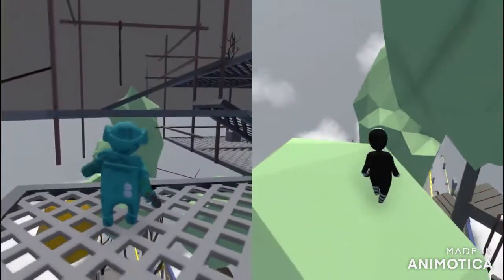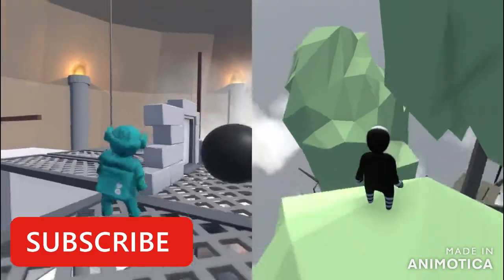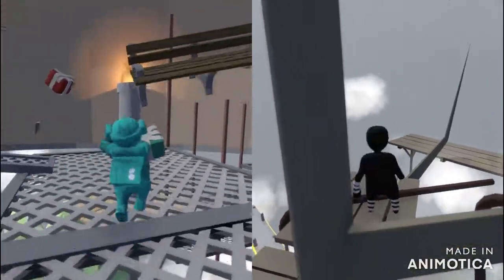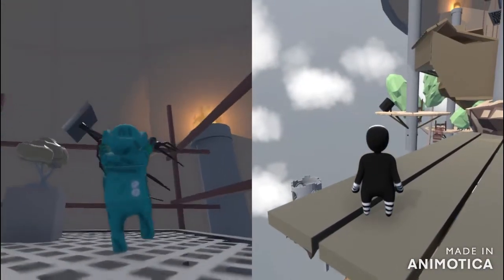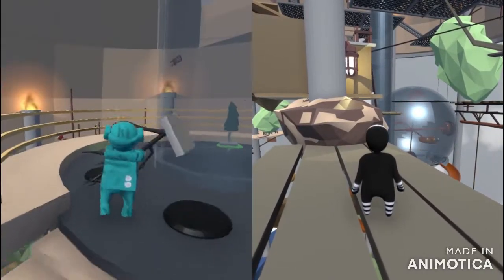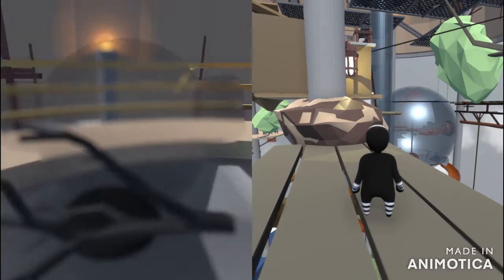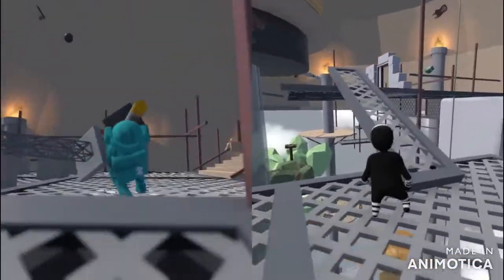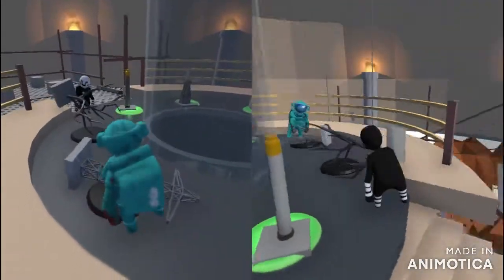Dome pt. 2 --- Human Fall Flat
You can find this map in the Steam workshop. GO CHECK IT OUT!!